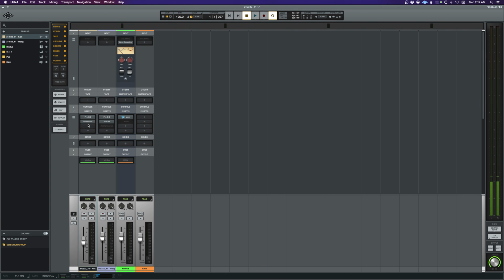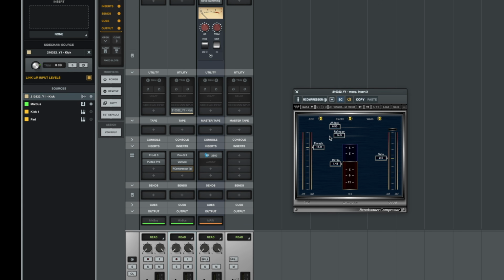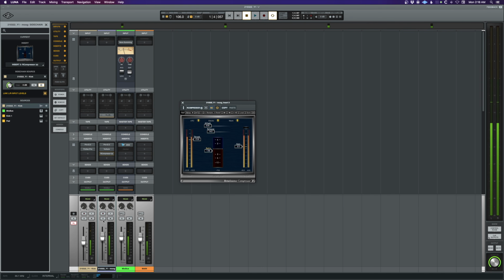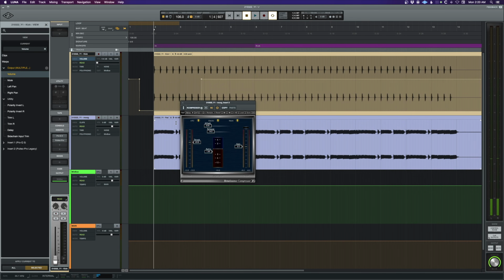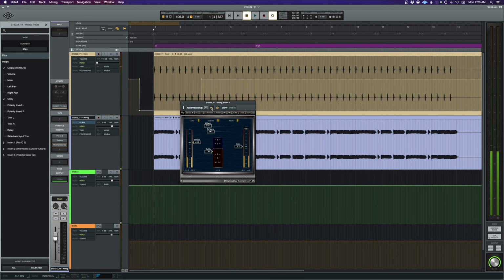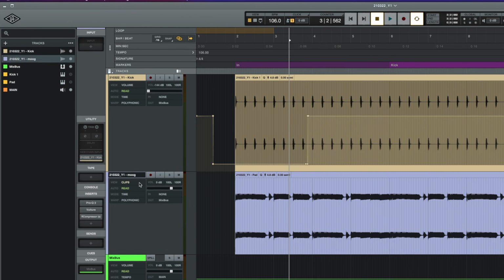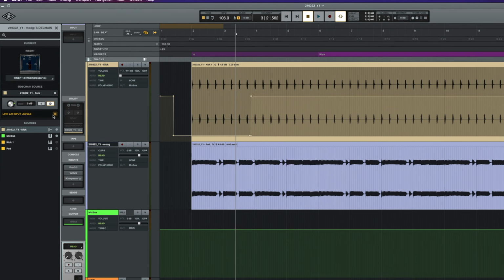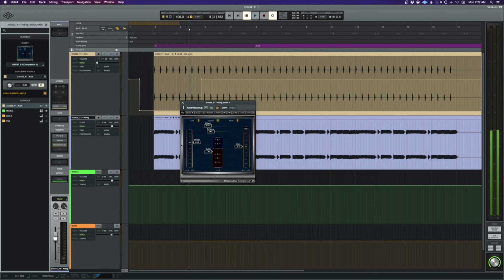Universal Audio LUNA - Tip #15 - Sidechain (Why and How)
A quick video on why - and how - to use the Sidechain feature in LUNA.